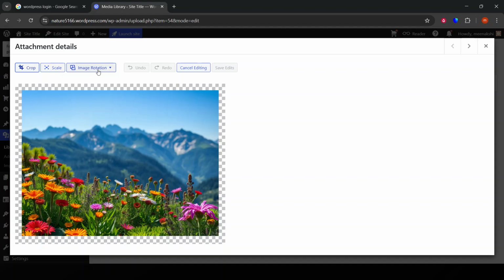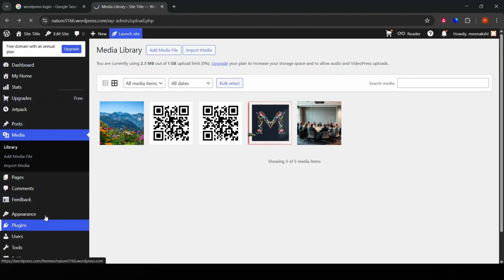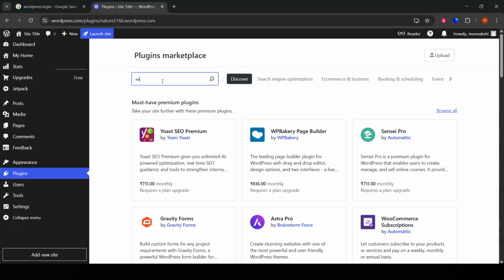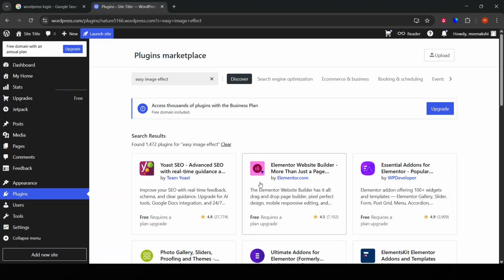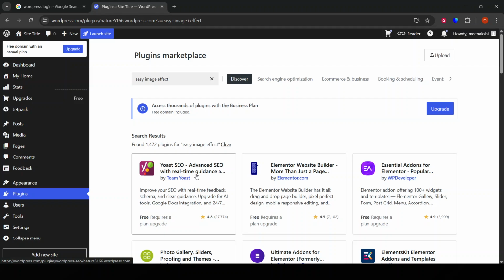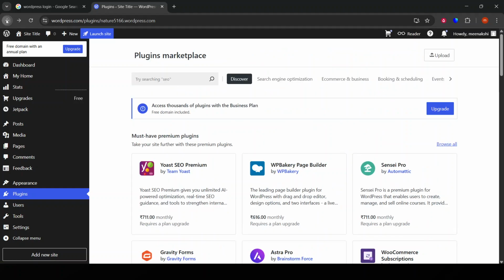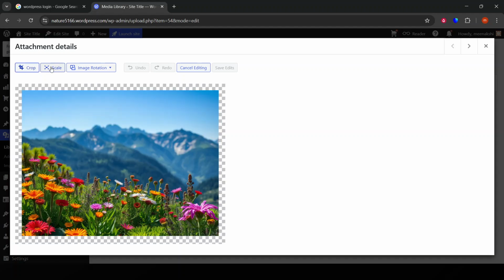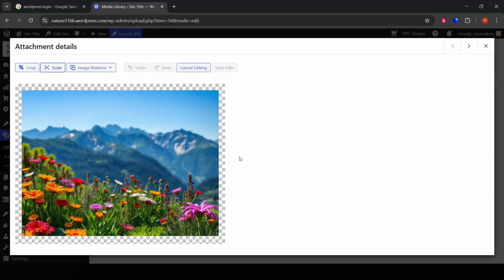How to Add Natural Shadow in Your Image - Wordpress 2026 (Step By Step)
Learn How to Add Natural Shadow in Your Image - Wordpress in this video.

In This Video, We'll Show You 👇
how to add natural shadow in your image - wordpress
add natural shadow wordpress
wordpress image shadow tutorial
image shadow effect wordpress
natural shadow in images wordpress
wordpress image editing tutorial
wordpress image shadow plugin
wordpress image shadow without plugin
how to add shadow to image wordpress
wordpress image shadow
shadow effect wordpress
image shadow wordpress
wordpress tutorial image shadow
wordpress image optimization
wordpress image editing
wordpress image effects